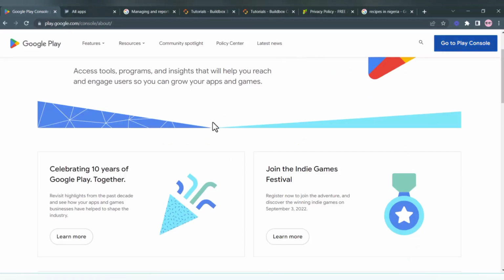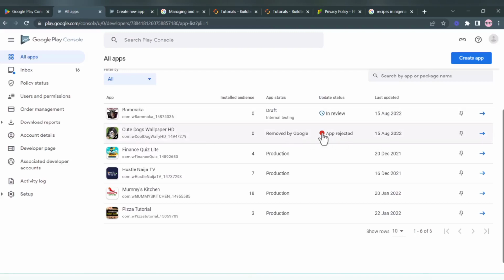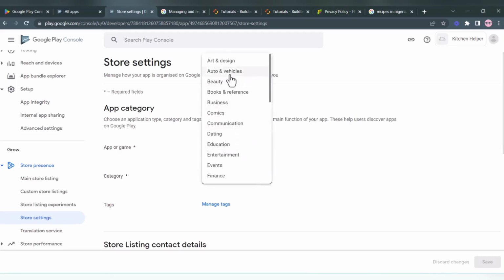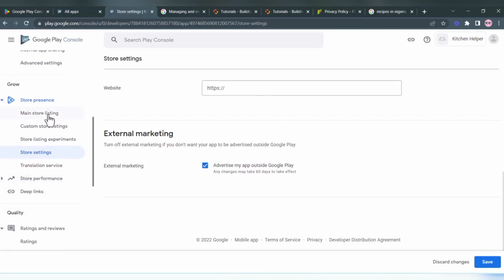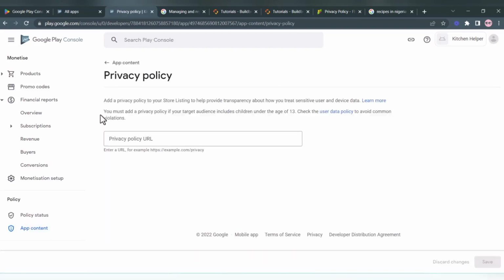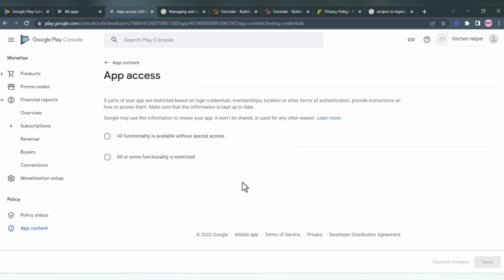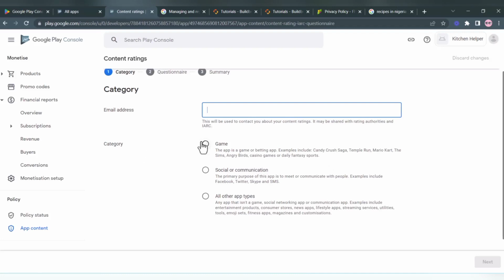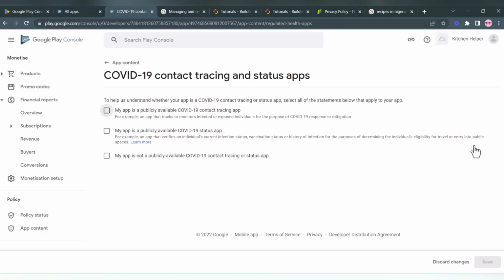How To Upload An App To Google Playstore Part 2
In this video, we will be looking at how we can upload our android application on Google play console to be approved on Google Play store. The application was created without coding and you can also learn how to creating your own android application without coding by watching the video below.

How to create an android app without coding:

Other videos on Google Admob and how to make money with your application: